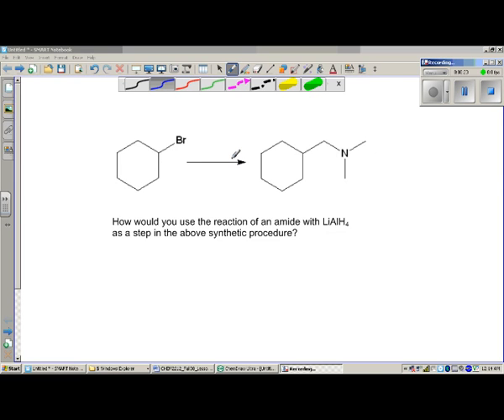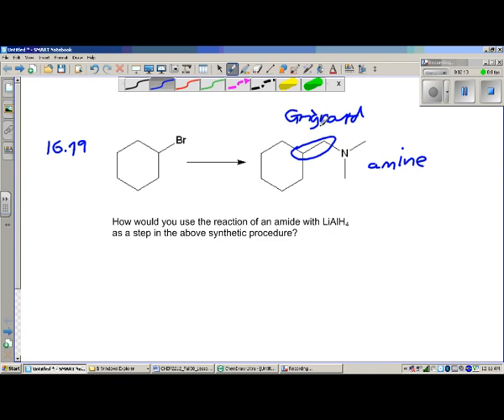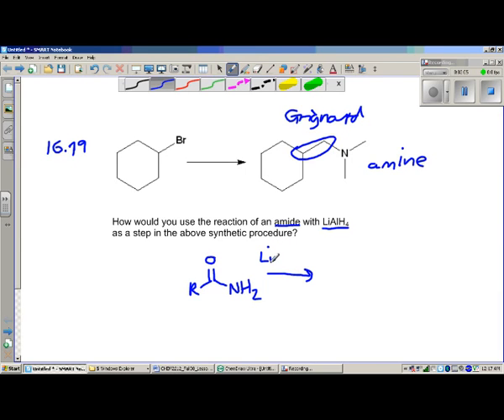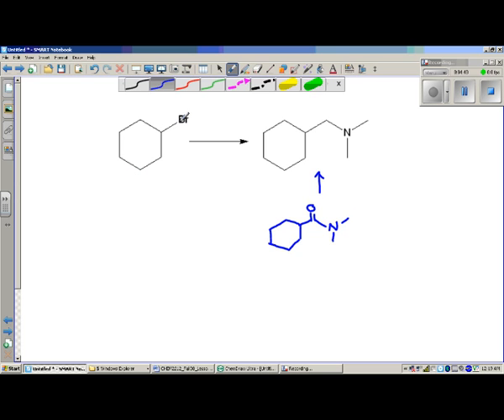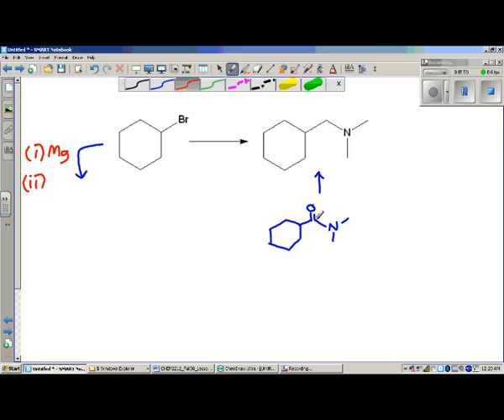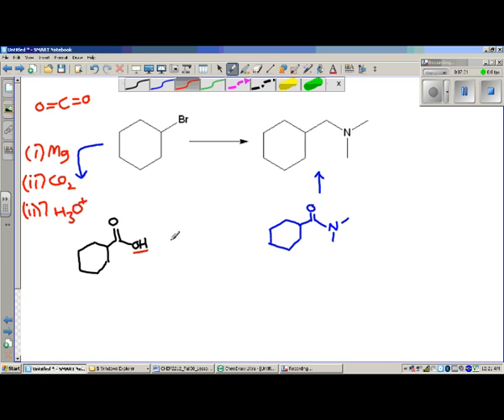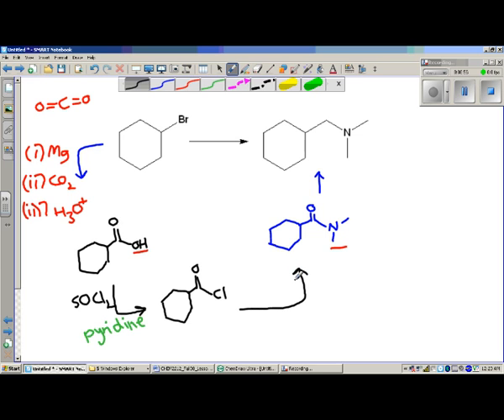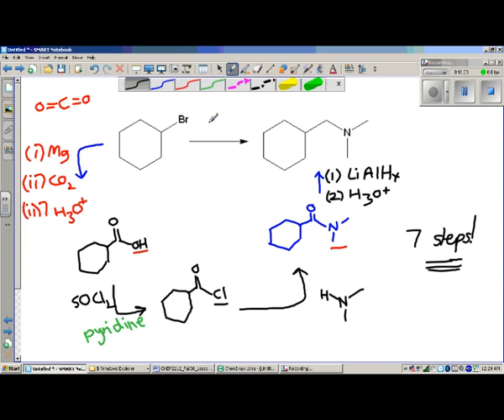complex amine synthesis